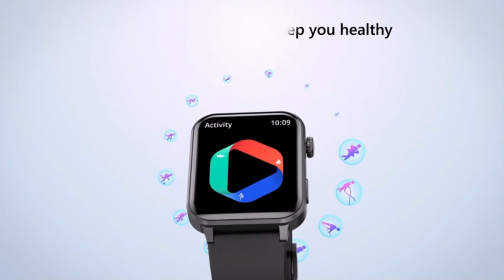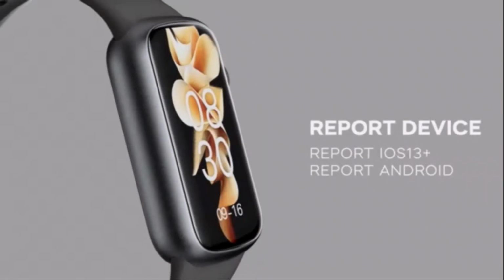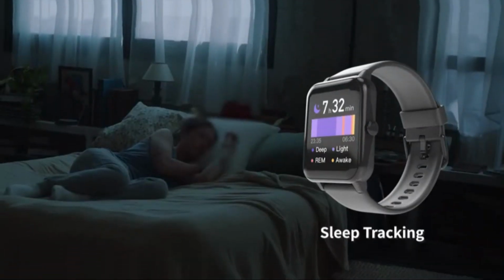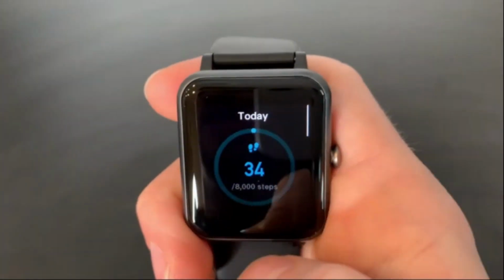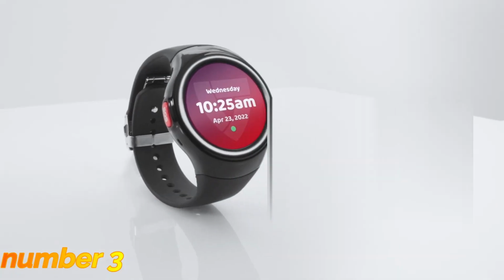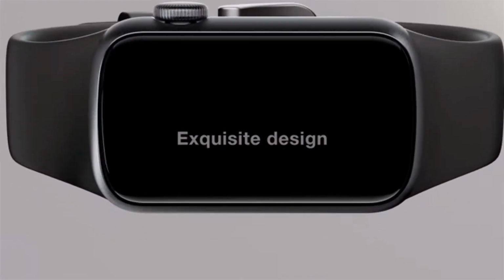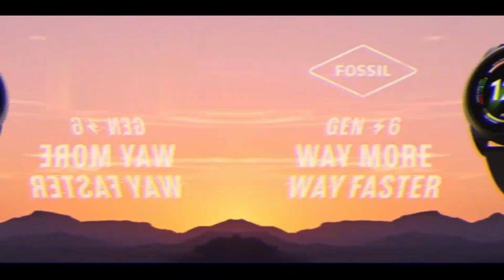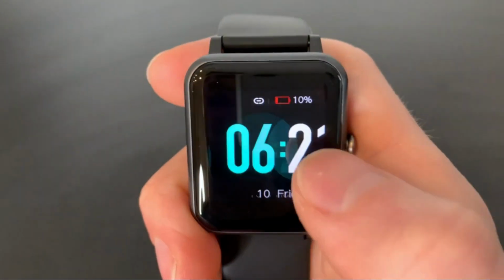New top 5 Smart watch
"Tech-savvy aficionado with a passion for seamless connectivity and fitness tracking. Always on the pulse of innovation, particularly with the latest top 5 smartwatches, integrating style with functionality for a dynamic lifestyle."

is a participant in the Amazon Services LLC Associates Program an affiliate advertising program designed to provide a means for website owners to earn advertising fees by advertising and linking to amazon.com, audible.com, and any other website that may be affiliated with Amazon Service LLC Associates Program.

In this video Portions of footage are not original content produced by  Top 10 Best Amazon Review Products. Portions of stock footage of products were gathered from multiple sources including, Amazon, manufacturers, and various other sources.
"All claims, guarantees, and product specifications are provided by the manufacturer or vendor. Top 10 Best Amazon Review Products  Review cannot be held responsible for these claims, guarantees, or specificati